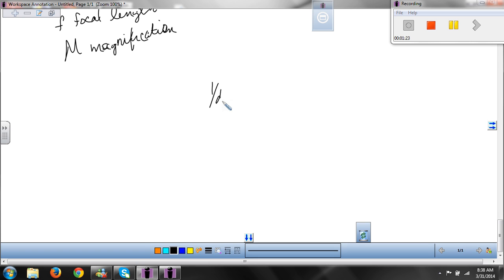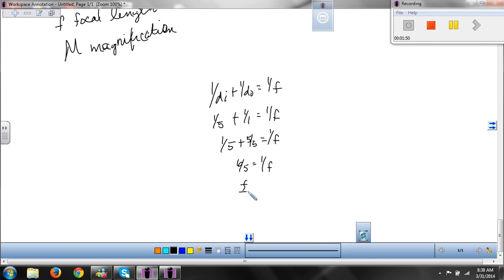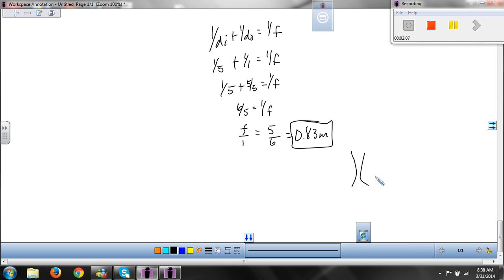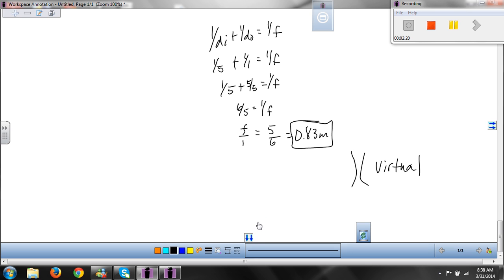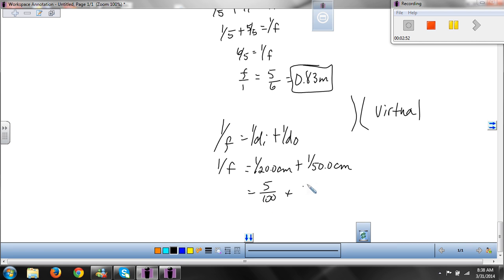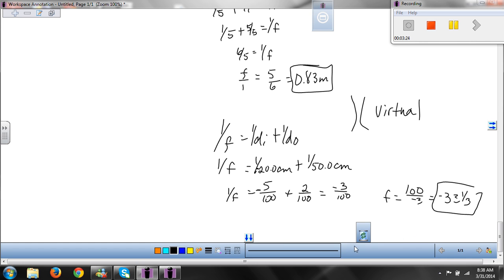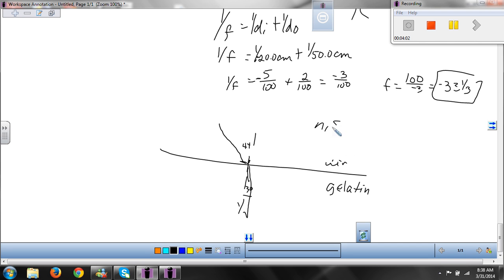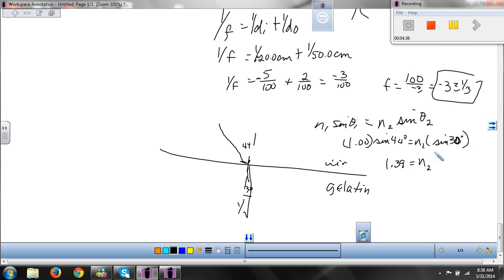Refraction and lenses review 3